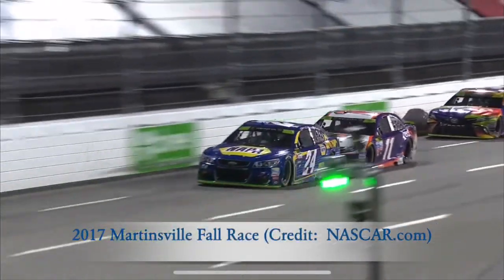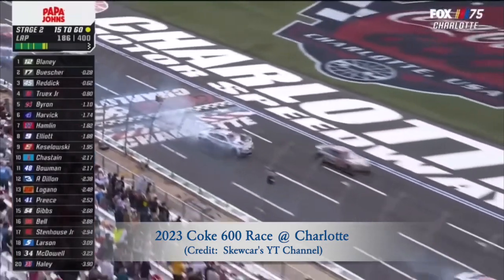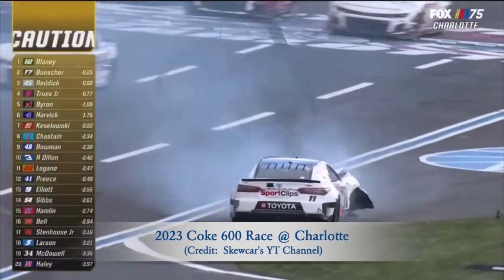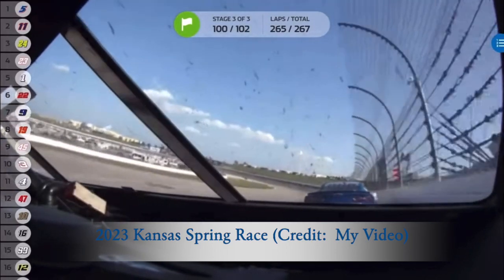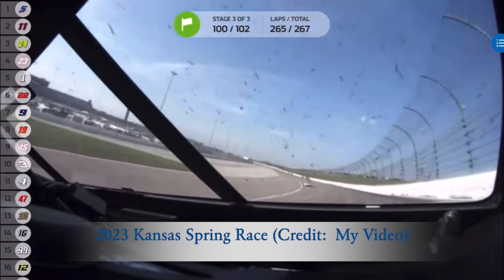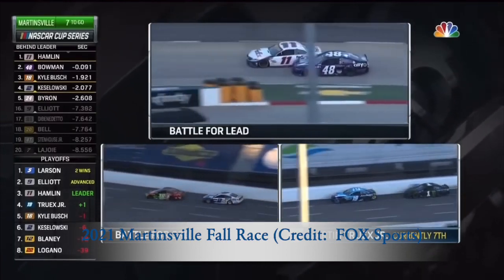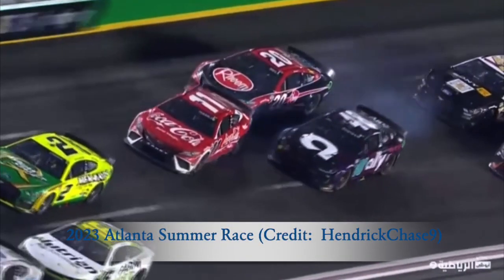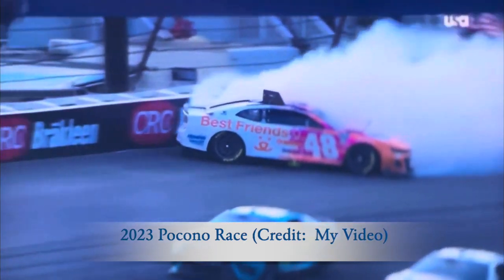History of Denny Hamlin's Incidents with Current Hendrick Drivers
Denny Hamlin must be allergic to racing around Hendrick Motorsports in some way.  That’s probably why he never has won a Cup championship because he know the young Hendrick drivers will kick their hurts every race that they will tallying up the wins somehow.  Here are a list of races where Denny Hamlin has wrecked a Hendrick driver.

NASCAR.com Credits Related to Denny Hamlin

Chase Elliott Videos:
-  2017 Martinsville Fall Race (Credits:  NASCAR.com)
-  2017 Phoenix Fall Race (Credits:  NASCAR.com)
- 2023 Coke 600 Race at Charlotte (Credits:  Skewcar’s YT Channel)

Kyle Larson Videos:
- 2023 COTA Race (Credits:  NASCAR.com)

- 2023 Kansas Spring Race (Credits:  My Video)

- 2023 Pocono Race (Credits:  NBC Sports)

Alex Bowman Videos:
- 2021 Martinsville Fall Race (Credits:  FOX Sports)
- 2023 Chicago Street Race (Credits:  My Video)
- 2023 Atlanta Summer Race (Credits:  HendrickChase9)
- 2023 Pocono Race (Credits:  My Videos)

William Byron Videos:
- 2022 Texas Fall Race (Credits:  NASCAR.com)

If you want to view more 2023 NASCAR Cup Season playlist video content, click on this link here to view all my gameplay playlist